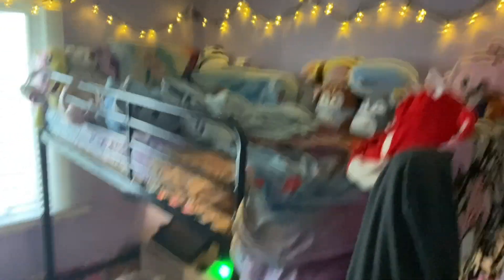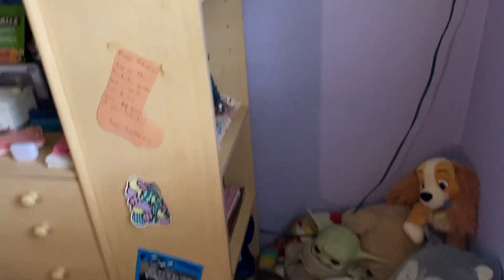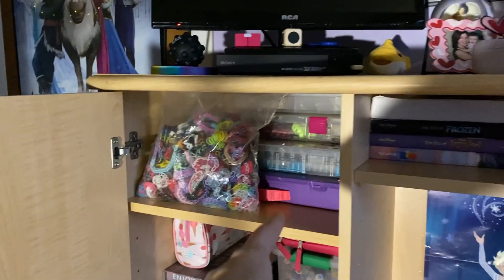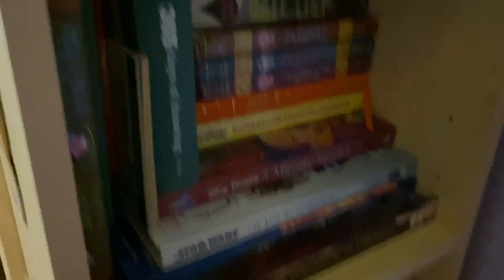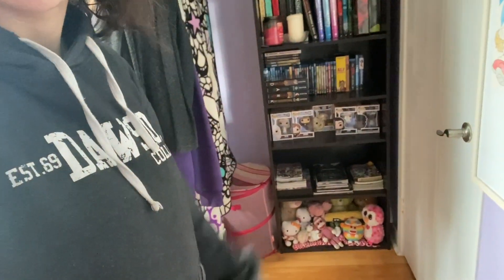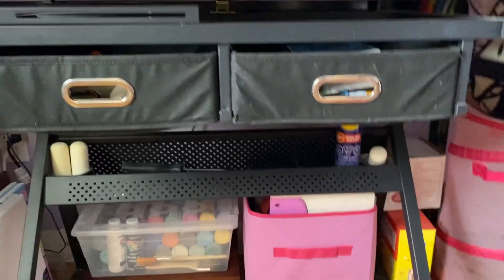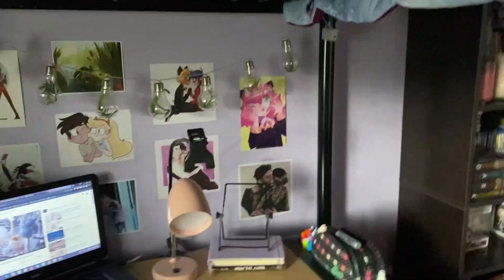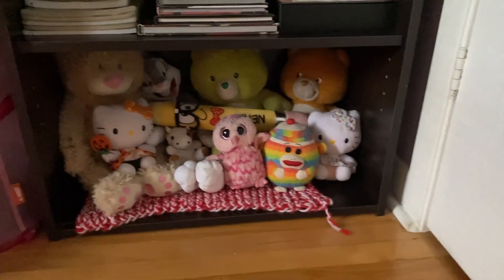Clean my Room with Me